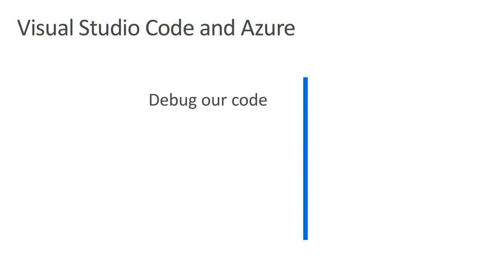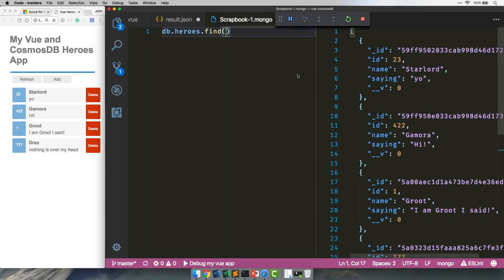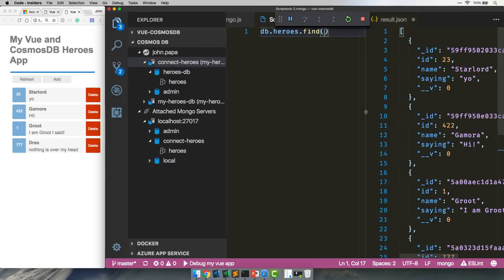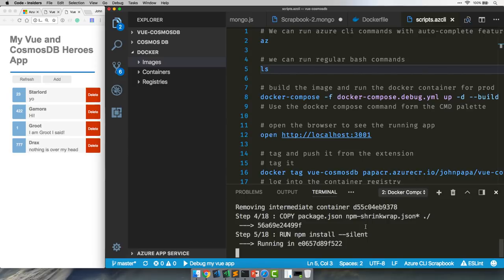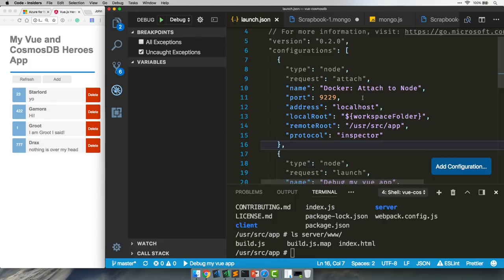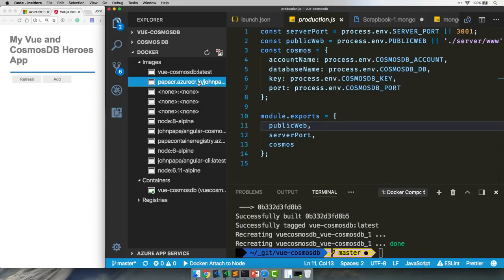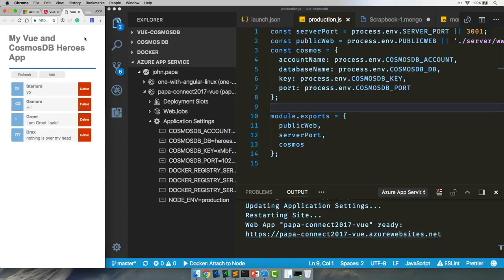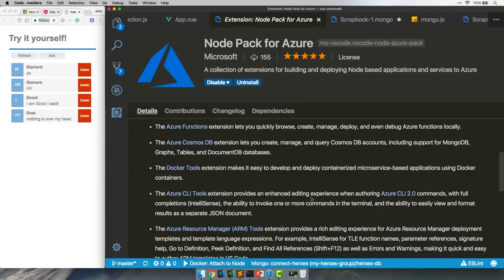Cloud development with Visual Studio Code and Azure | T237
Your editor is your lifeblood—your tether to your code. When you leave code to other tools, you lose the familiarity and efficiency where you thrive. Instead, why not bring the power of the cloud to your editor? In this session, you learn how to take advantage of Azure from Visual Studio Code, by using extensions that make it easy to manage containers, databases, and web apps.